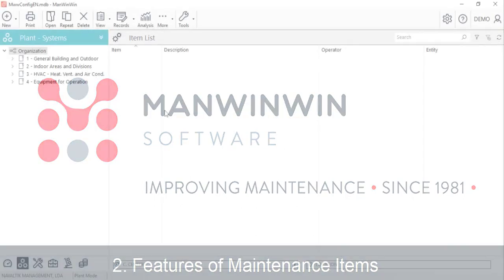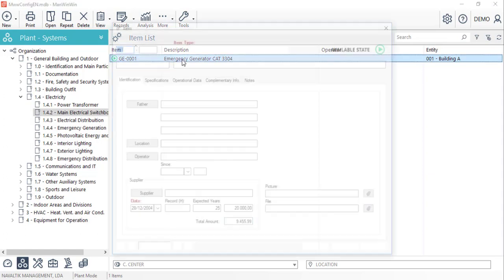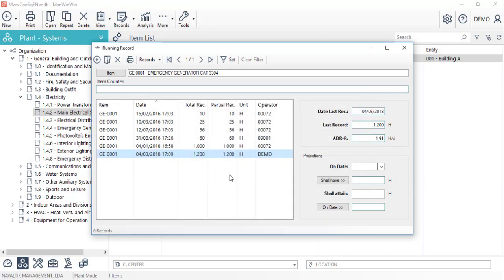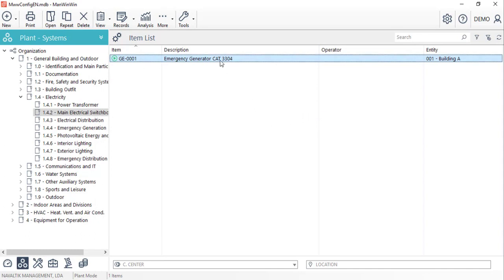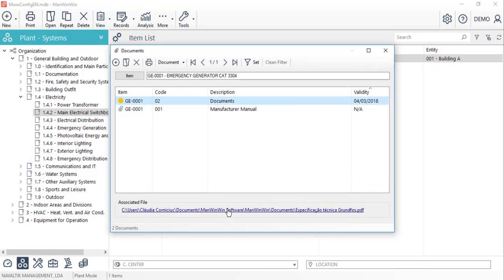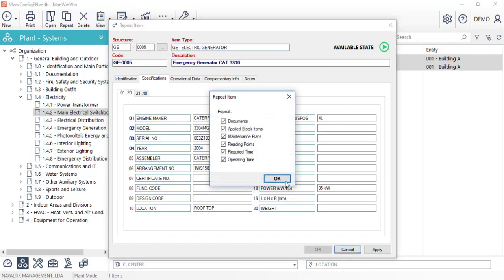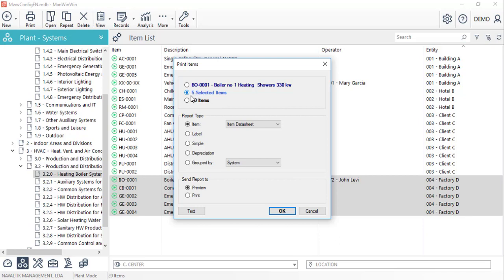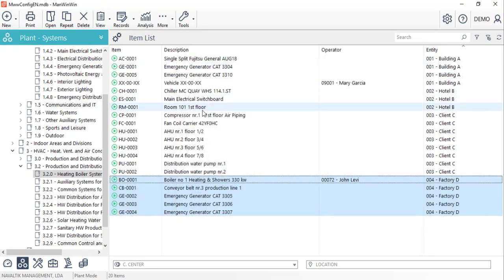2. Running Records and other features of Maintenance items (updated version)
Recording running records for a maintenance item in ManWinWin.

Other features associated to the maintenance items will be shown, such as documents, repeating/copy & paste items and printouts, will also be shown.